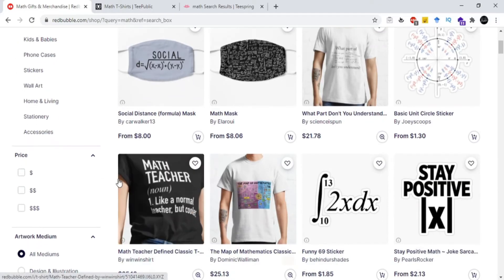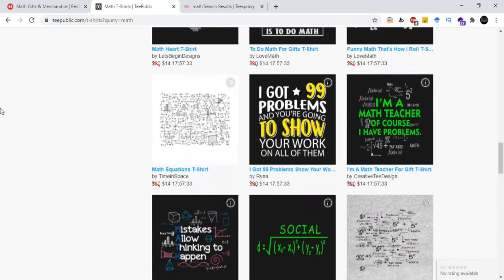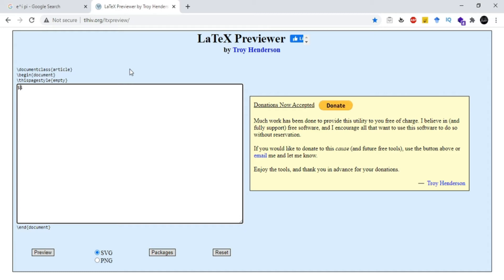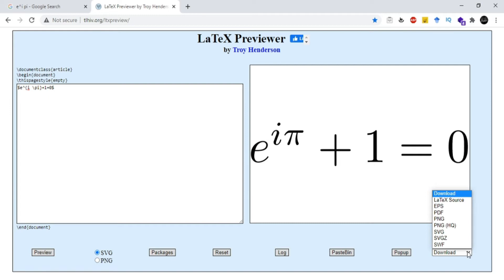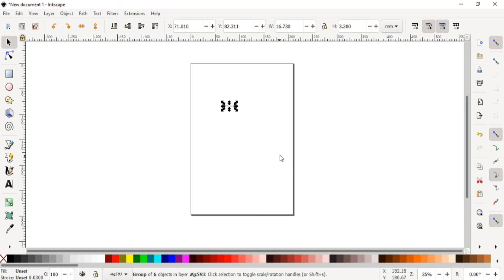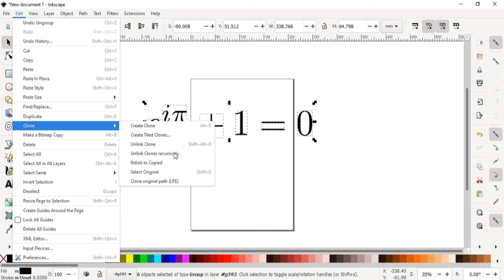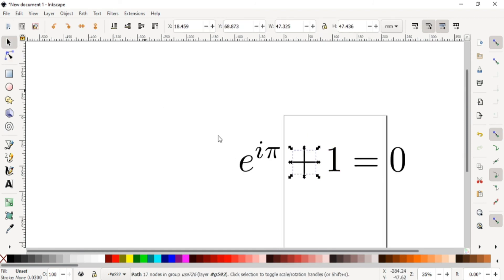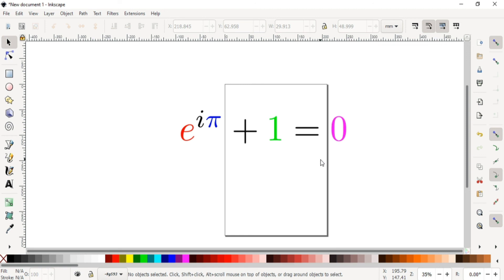How to make design with Mathematical expression in Inkscape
This video is about creating design with Mathematical expression in Inkscape
Please use the link to create Mathematical Expression and save as SVG